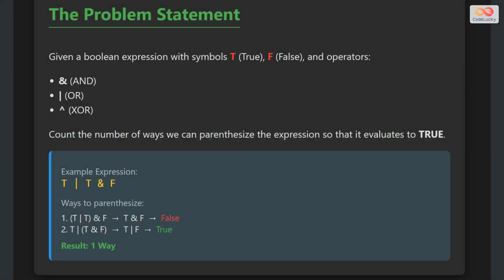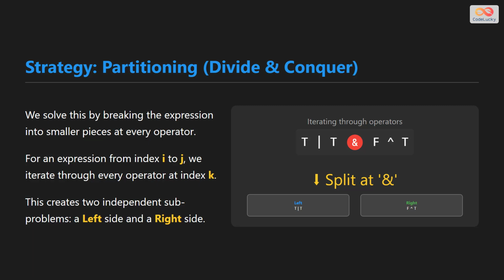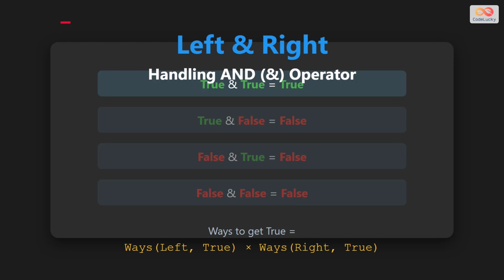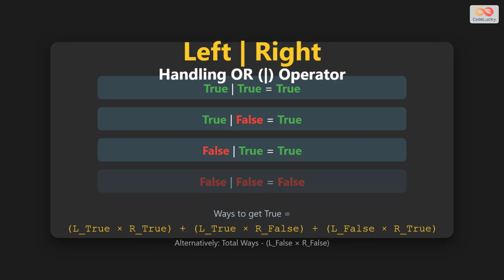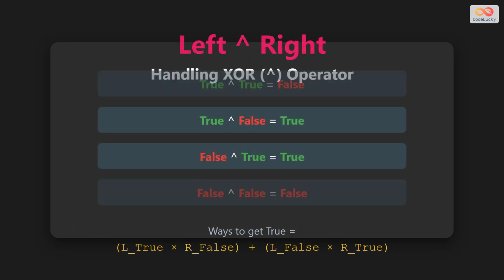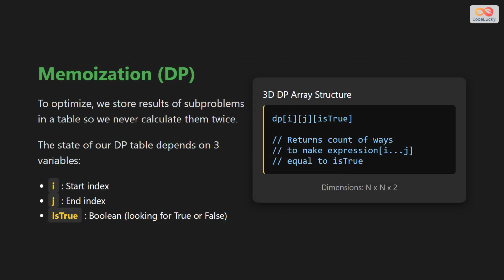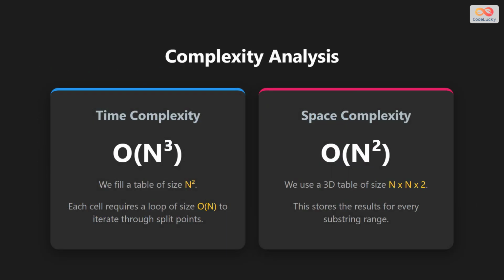Boolean Parenthesization Problem | Dynamic Programming Solution Explained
Learn how to solve the Boolean Parenthesization problem using Dynamic Programming! 🤯

In this video, we break down one of the classic coding interview problems. We are given a boolean expression consisting of symbols 'T' (True), 'F' (False) and operators '&' (AND), '|' (OR), '^' (XOR). The goal is to count the number of ways we can parenthesize the expression so that it evaluates to True.

We will cover:
✅ The recursive structure of the problem (Divide and Conquer)
✅ How to handle AND, OR, and XOR operators individually
✅ Why naive recursion is slow (Overlapping Subproblems)
✅ How to optimize using Memoization (Top-Down DP)

This problem is excellent for understanding Matrix Chain Multiplication style DP patterns. If you are preparing for coding interviews or competitive programming, this is a must-know concept!

Chapters:
00:00 - Title Slide
00:15 - Problem Statement
00:44 - Strategy: Partitioning
01:07 - Handling AND
01:29 - Handling OR
01:50 - Handling XOR
02:07 - Recursion Tree
02:30 - Memoization
02:55 - Complexity Analysis
03:15 - Summary
03:39 - Outro